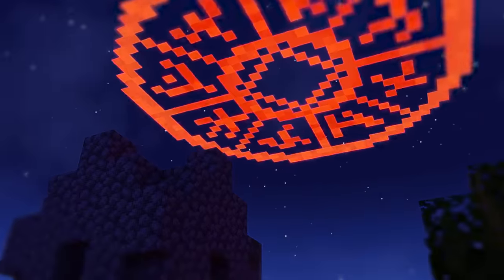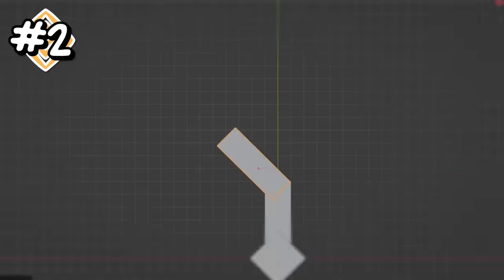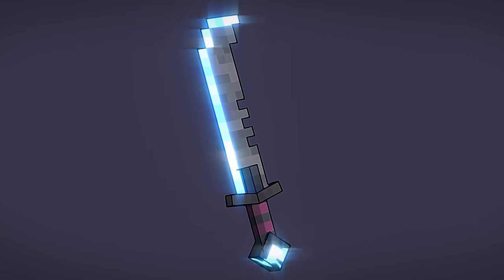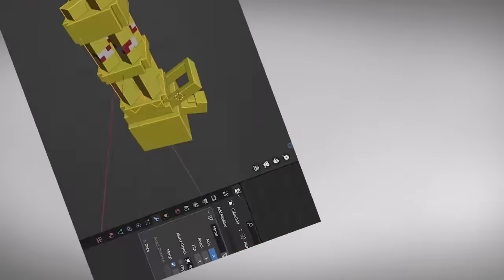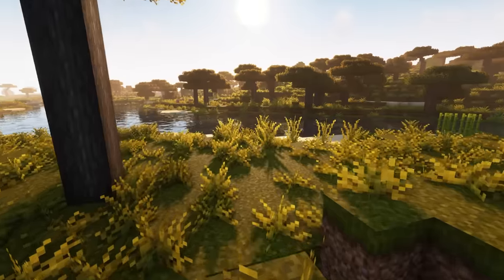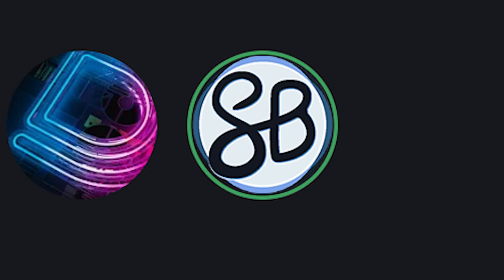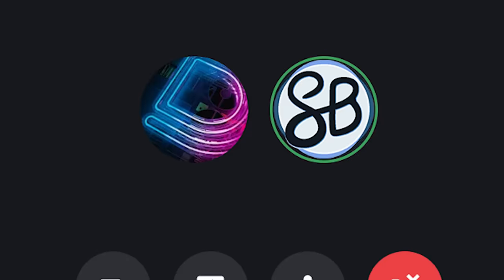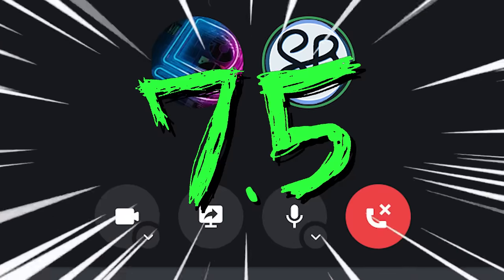I Designed EXTREME Minecraft Weapons...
Gift Code: Use this Gift Code: WTQ2E83WS869 (Valid May 20th – July 20th) to get 60 Primogems and 5 Adventurer's Experience!

Mod Dev:
Wejna
Blockbench Artist:
Phoenixy

Alright so in this video I a bunch of extreme minecraft items and got a real mod developer to react to/review my designs. I ended up making a spell book, a laser sword, a firework launcher, and a tree thrower. Pretty good yield tbh.